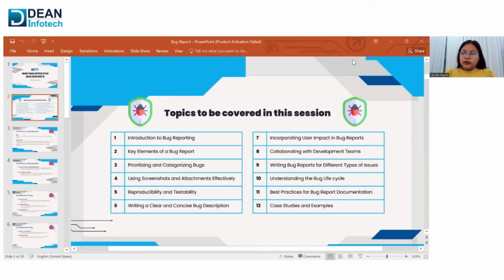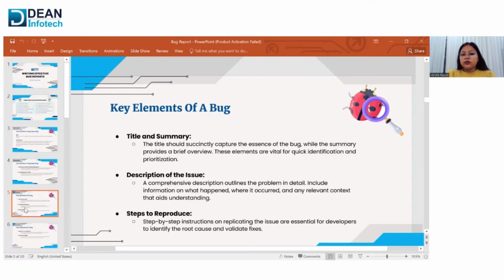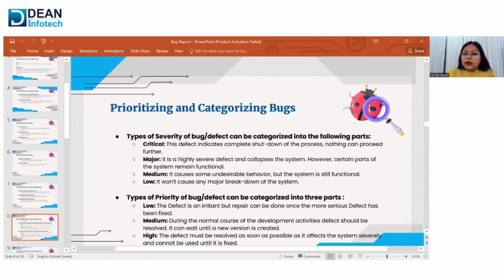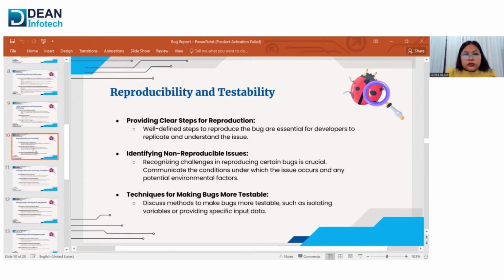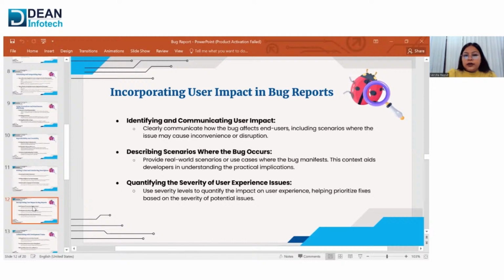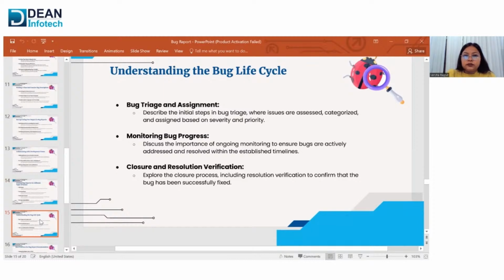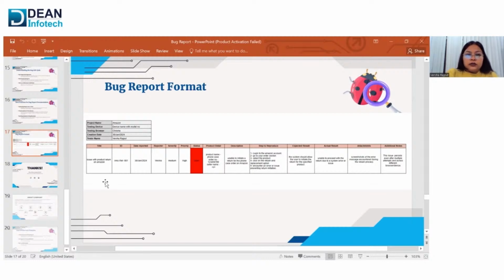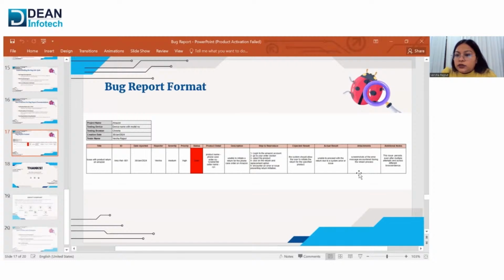Pro Tips for Bug Report Writing in Software Testing | Live Webinar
Master Bug Reporting with Versha Rajput (Free Webinar!)

Tired of frustration with ignored bug reports?  Join leading software tester Versha Rajput for this FREE webinar and master the art of writing bug reports that get things fixed!

In this jam-packed session, you'll learn:
⭐ The fundamentals of bug reporting: Understand key elements, structure, and best practices.
⭐ Prioritize and categorize bugs effectively: Learn how to classify issues for maximum impact.
⭐ Capture the essence with screenshots and attachments: Master visual storytelling to enhance your reports.
⭐ Write crystal-clear bug descriptions: No more ambiguity, just actionable details developers need.
⭐ Collaborate with developers like a champion: Build strong relationships and get things done.
⭐ Tackle different types of issues with confidence: From UI/UX bugs to complex performance problems.
⭐ Understand the bug life cycle: Understand the process from report to resolution.
⭐ Real-world examples and case studies: Learn from Versha's insights and practical applications.